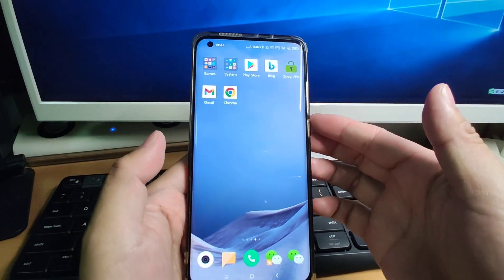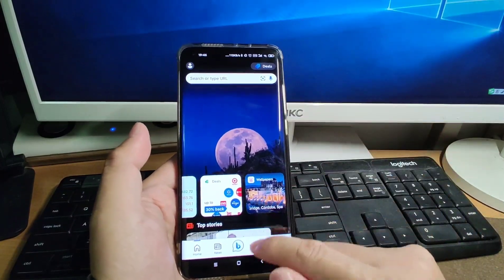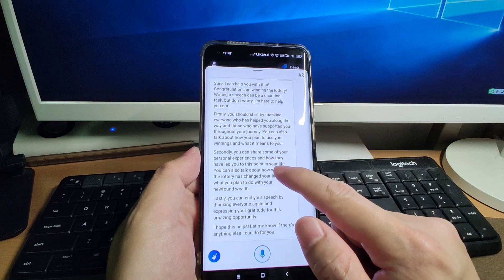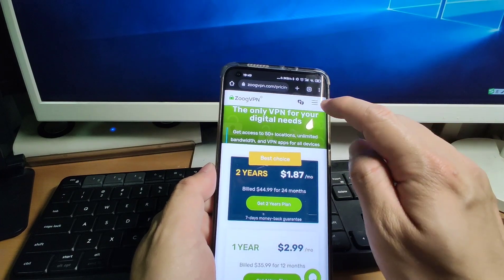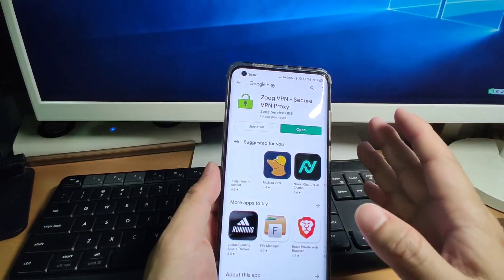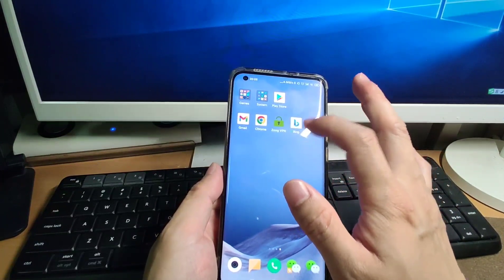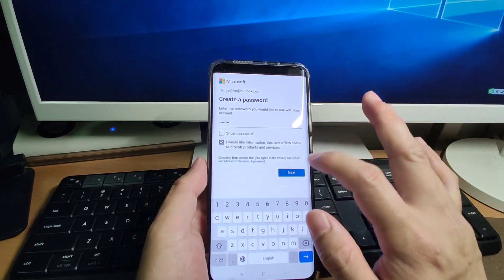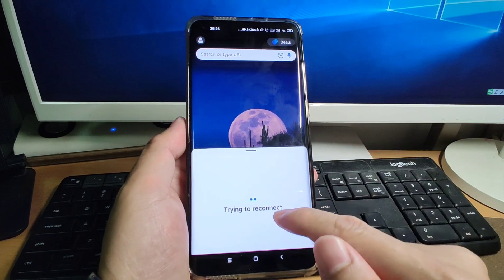I find a way to ChatGPT to fix New Bing Apologies but this content is not available in your region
If you don't have Google Play store, you can download New Bing app directly with this